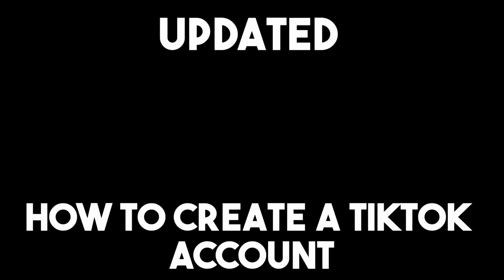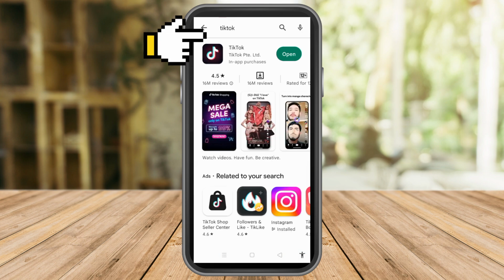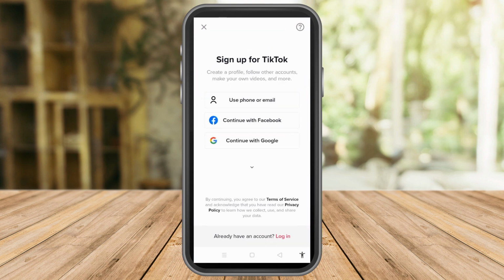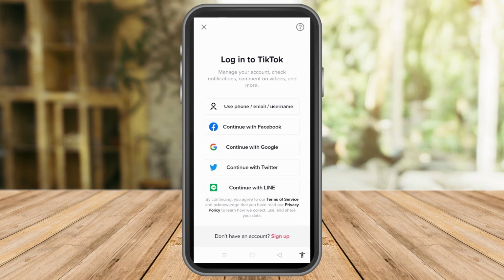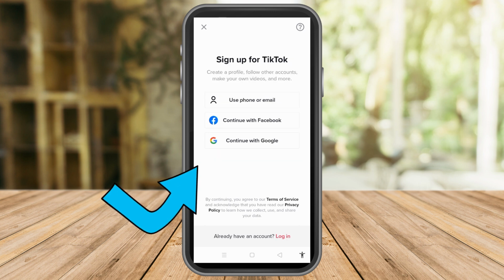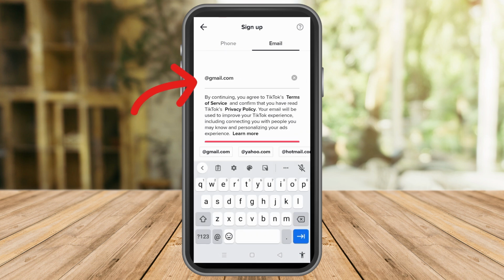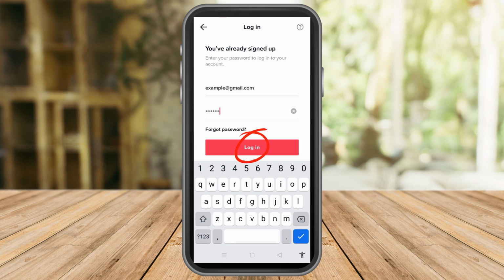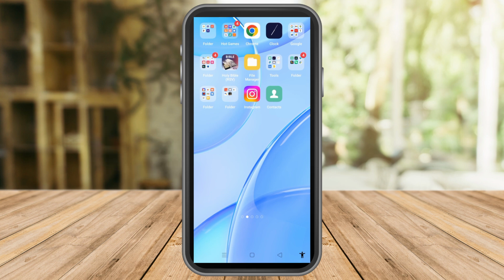How To Create A TikTok Account [UPDATED]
In this video I'll show you How To Create A TikTok Account. The method is very simple and clearly described in the video. Follow all of the steps & find out how to create TikTok account.